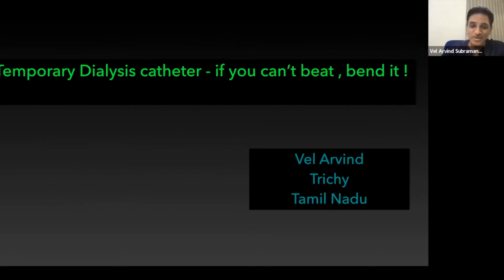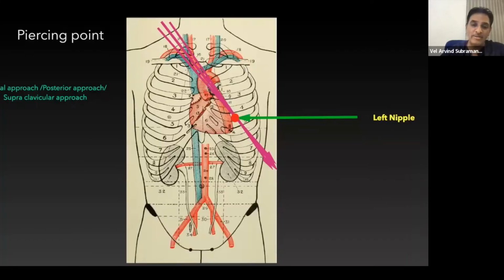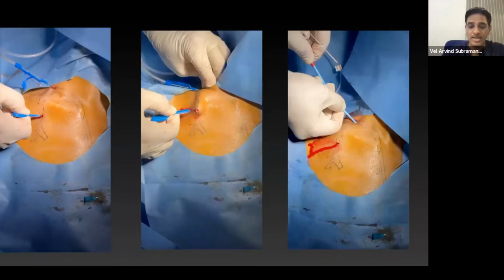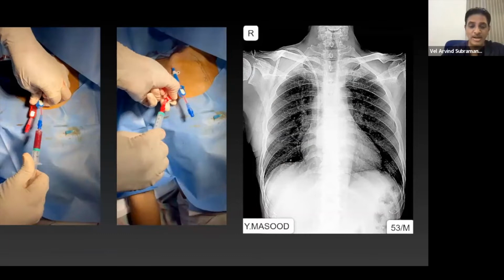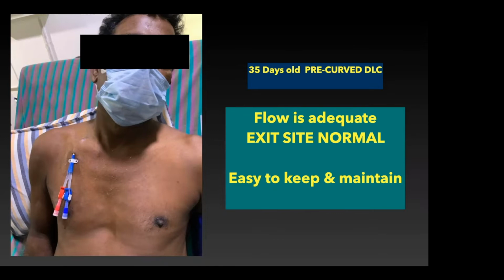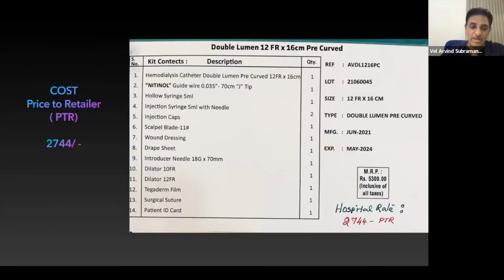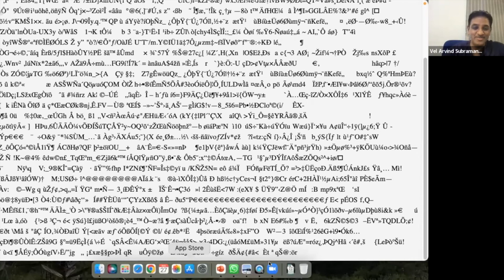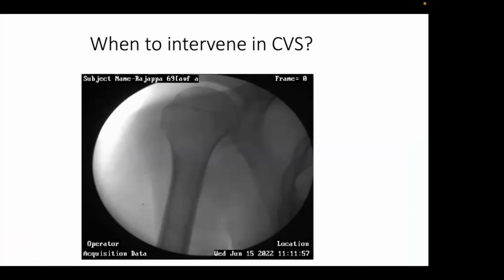INForm AUG 2022 Temp Catheter for dialysis - if you can't 'beat' it, 'bend' it. V